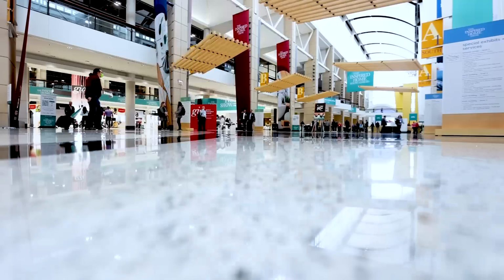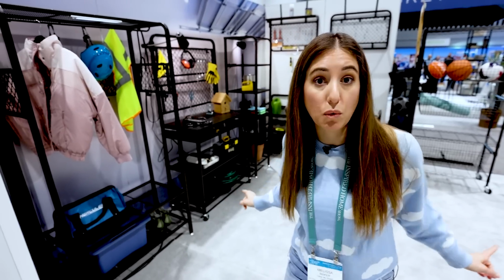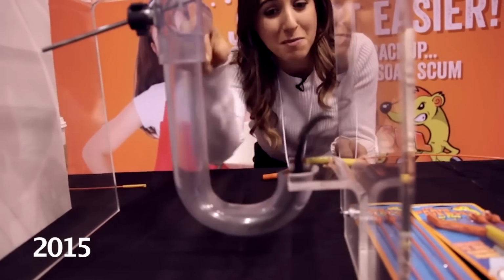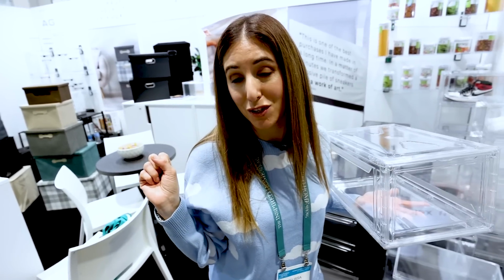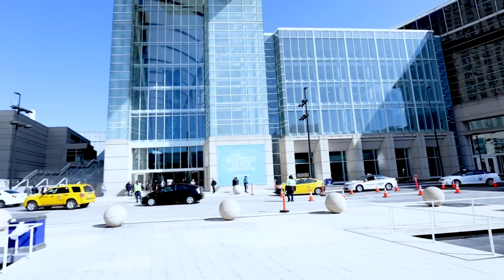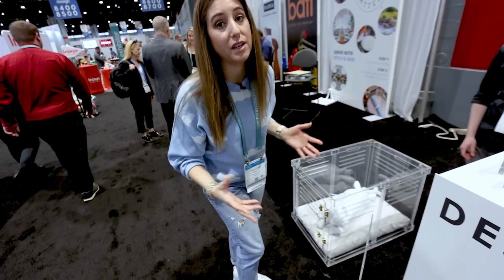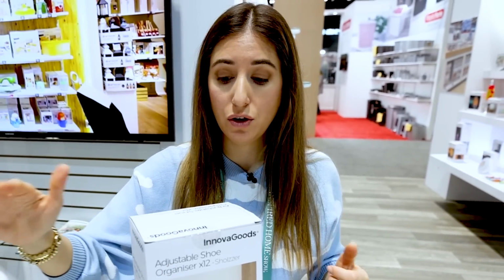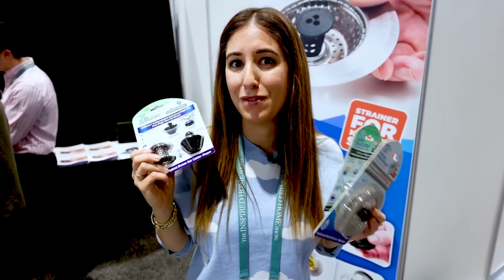10 *NEW* INNOVATIVE PRODUCTS from the 2023 Inspired Home Show!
It was amazing to be back at The Inspired Home Show after a 3 year hiatus! We scoured the show floor to bring you some of the most innovative and exciting home products on display in the Clean+Contain Hall.

Join Melissa Maker and her fancy shoes as she takes a took at the future products you will see in stores soon!

0:00 - Introduction
0:52 -  Looeez (Better Living)
1:55 - Garage Organization (Honey Can Do)
2:53 - Kelvin 36 (Kelvin Tools)
3:33 - Power Drain Clog Remover (Drain Weasel)
4:21 - Clear Shoe Storage (AG)
5:11 - Konna / Magnetic Cloth Holder (Happy Sinks)
6:31 - Simply Eco (Sophistiplate)
7:40 - Clear Pet Crate (Hiddin)
8:49 - Fuming Chef / Shoe Organizer / Bag Sealer (InnovaGoods)
10:21 - Kitchen Sink Strainer (TubShroom)